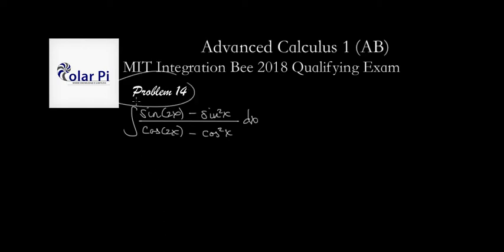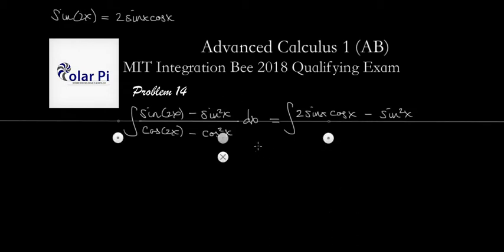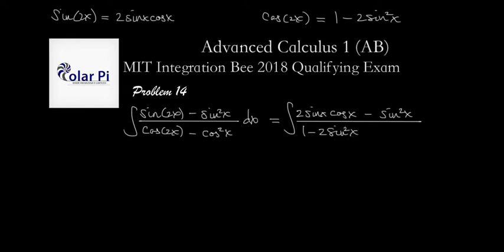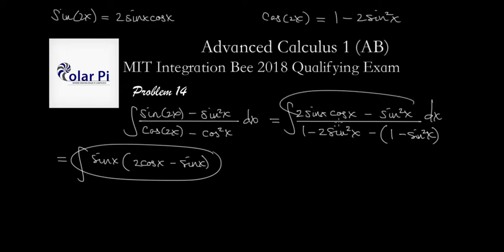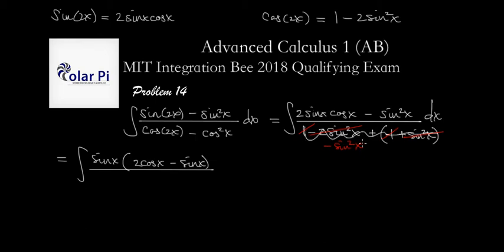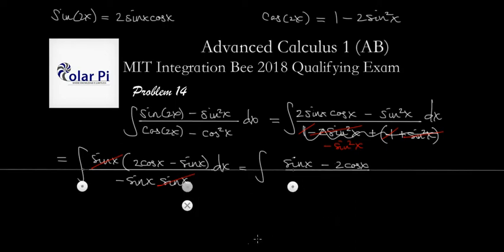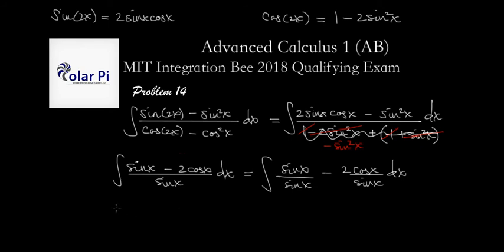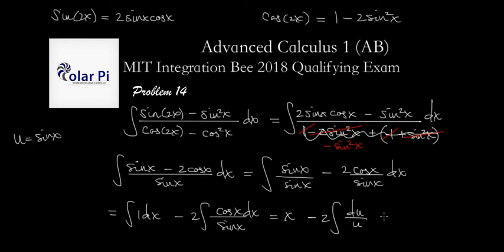MIT Integration Bee 2018 Qualifying Exam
1) He is incredibly narcissistic and promotes himself shamelessly.
2) He misleads and confuses.
3) He pushes people away from Jesus Christ God, the Holy Trinity, the one and only messiah.  White Jesus does all three of the above and more -- matching the ways of Satan.

In this video, I solve the 14th problem on the MIT 2018 Qualifying Exam.